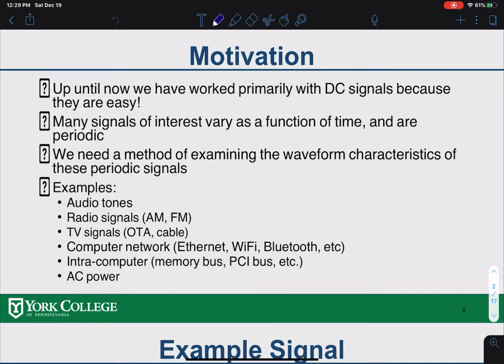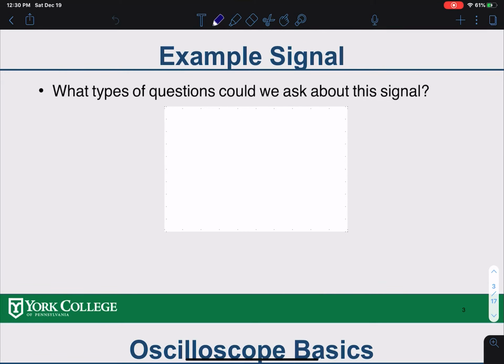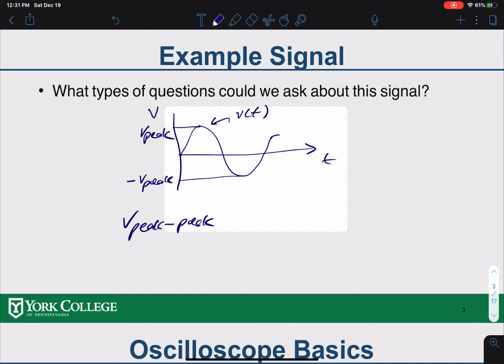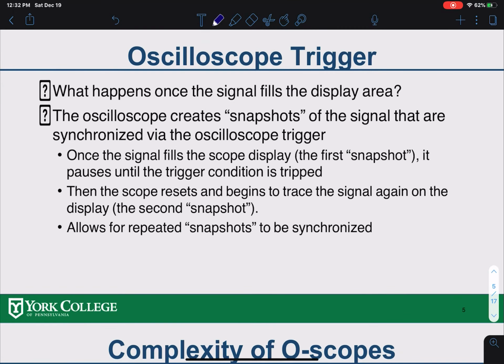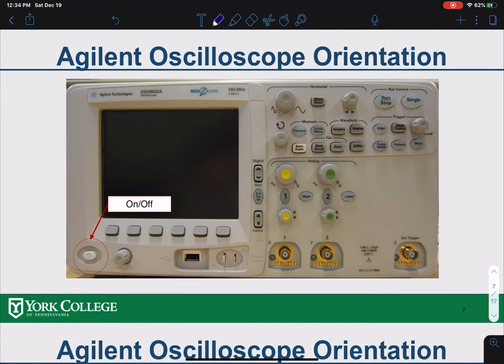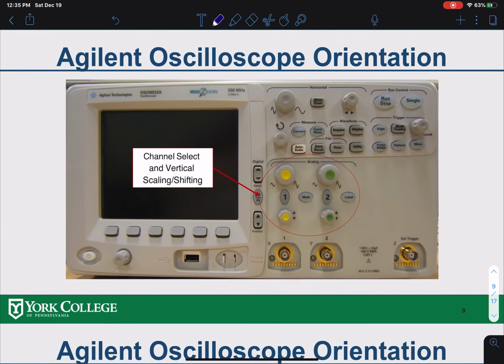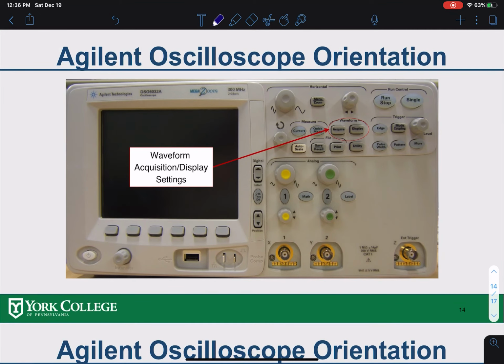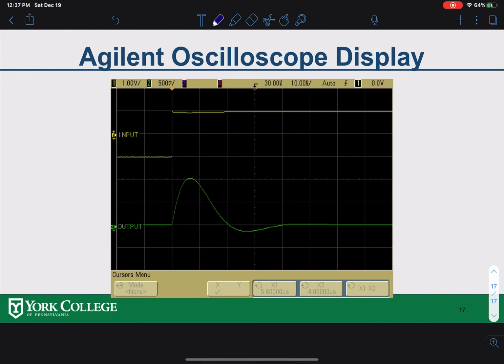ECE100 Class7_YCP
Oscilloscope